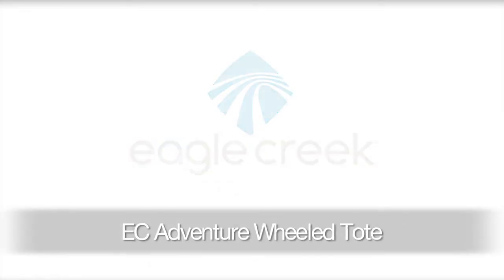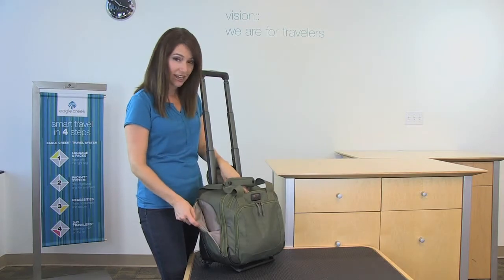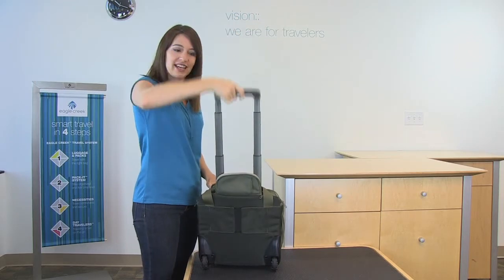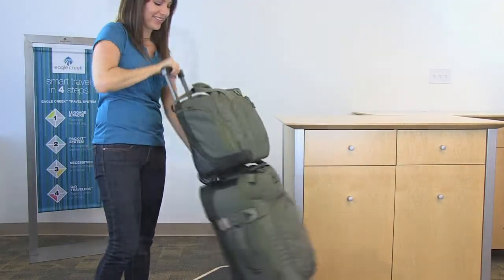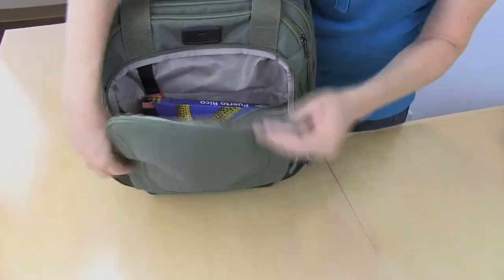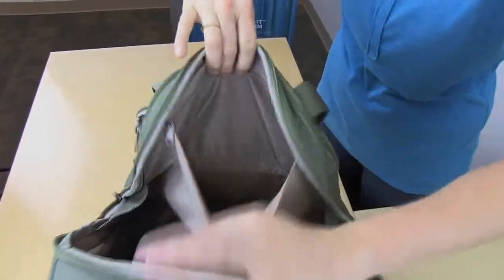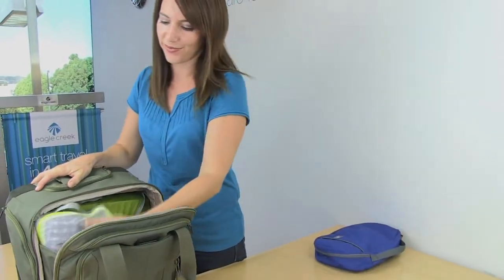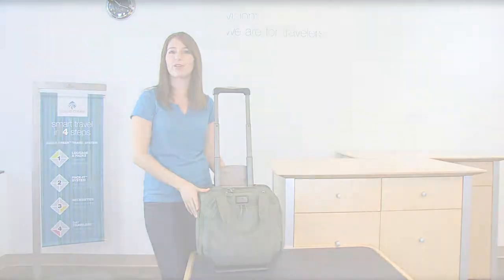Ealge Creek Adventure Wheeled Tote Final Cut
Ealge Creek Adventure Wheeled Tote Final Cut Find your luggage for the best Luggage Online from the Luggage Factory, On your next trip you come to us for the best luggage. LuggageFactory.com is a leading online retailer of luggage, carry-ons, backpacks, briefcases and travel accessories. We are The Travel Experts® with more than 100 years of experience in the luggage industry.